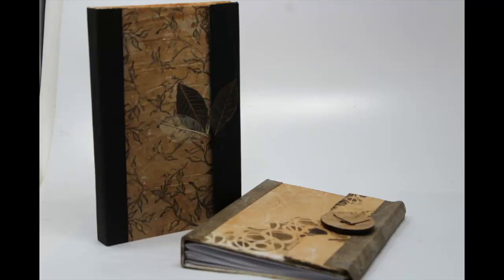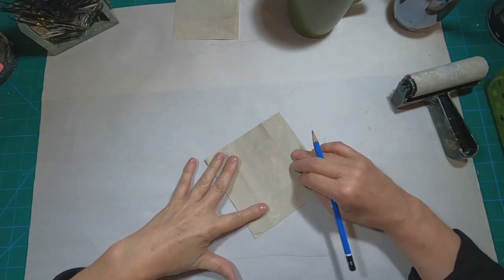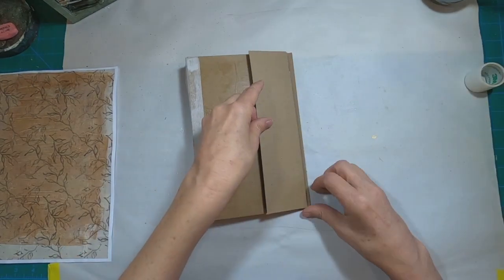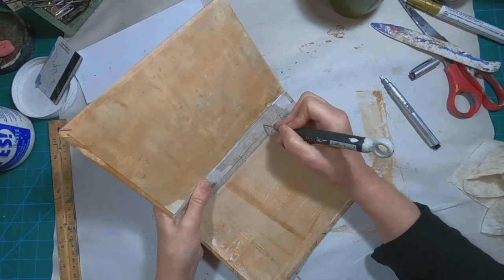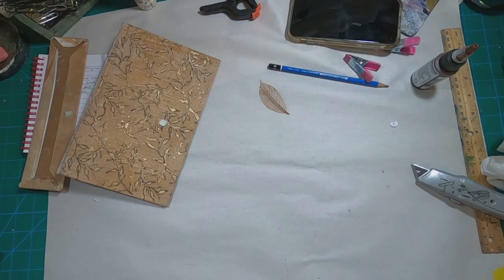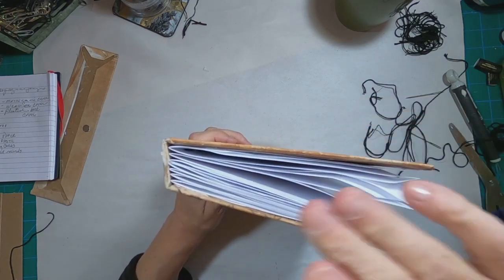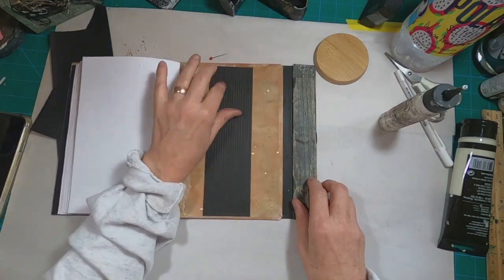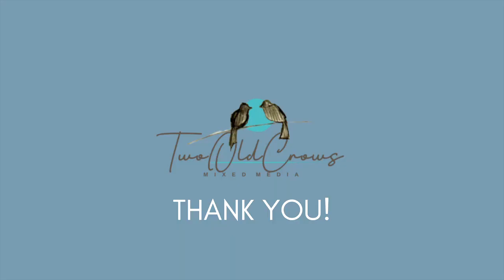Creating a Journal, Art Journal, Writing Journal, Junk Journaling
Creating a Journal with this foldover magnetic closure was made for my participation in the July makerscreativecollab video hop. The challenge or theme was patternsatplay. I decided to create a journal cover utilizing a repeating pattern, seamless pattern or surface design to utilize as my book cover. You will see two books illustrated in this processvideo , however, both utilize the same format to create, the decoration is just different!

This Journal was created for writing, however, a different paper or signature enclosure would adapt this cover to junk journaling, art journaling or even bulllet journaling.

You can check out my "flipthrough" video here - - - that is all that is allowed for the video hop but my normal videos are process videos like this one!